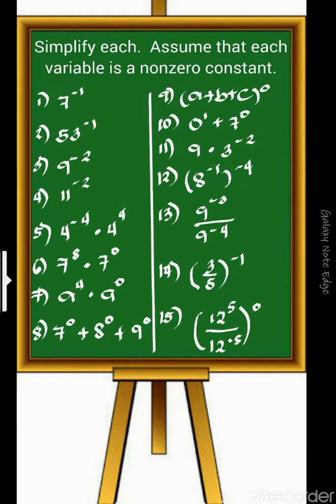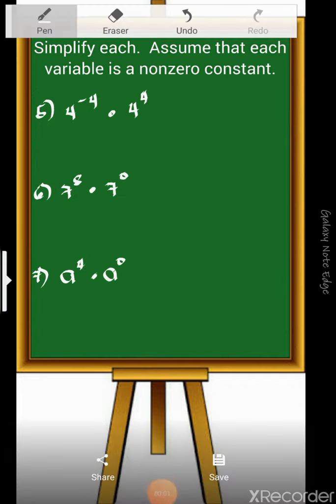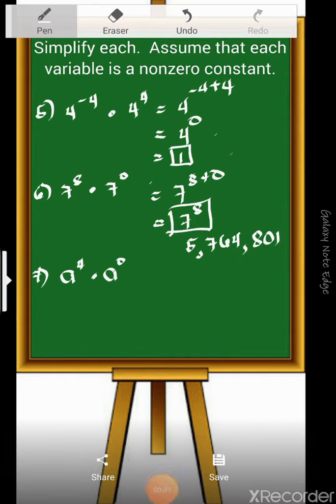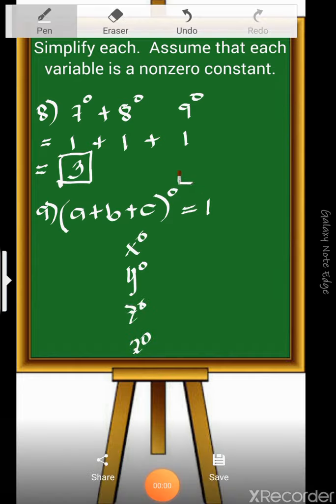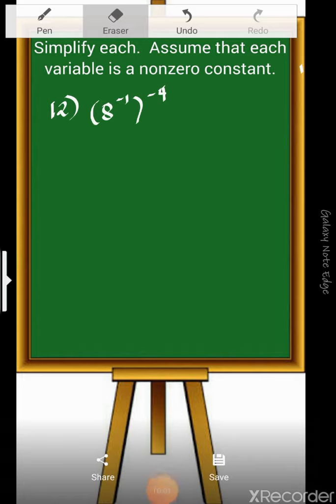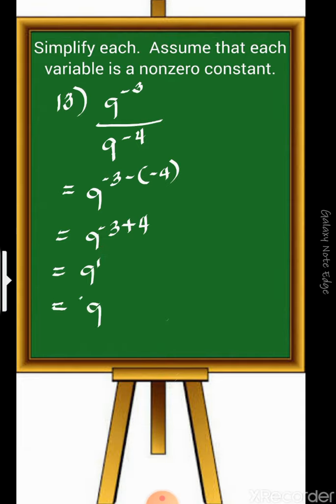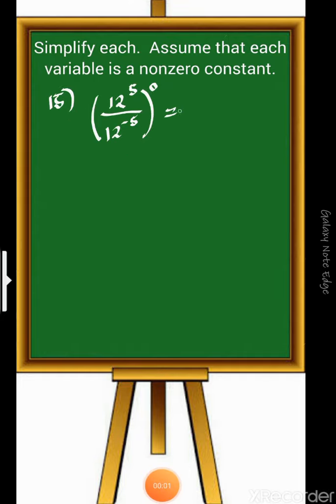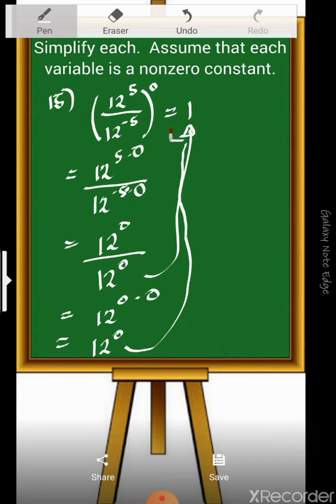Simplifying Exponents (Part 1) with Fractions, Variables, Negative Exponents, and Zero Exponents.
This algebra math video tutorial focuses on simplifying exponents with fractions, variables, and negative exponents including examples involving multiplication and division of monomials. This video discusses the basic properties of exponents and their rules such as the product rule, power rule, and quotient rule. It explains how to simplify exponential expressions with zero exponents and tells you when you add, subtract, or multiply two exponents together. This video contains
plenty of examples and practice problems.